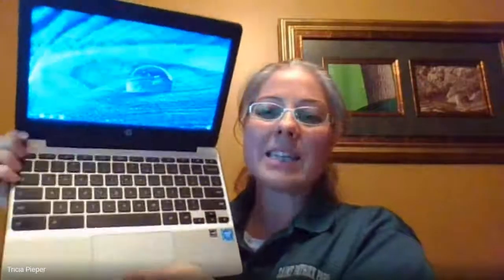2nd Grade Art Class Intro to Art Class